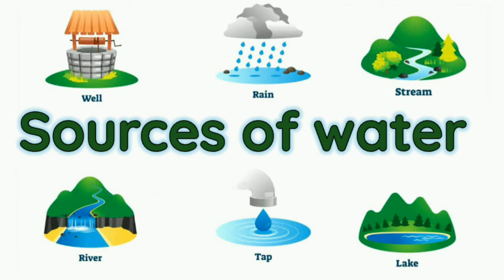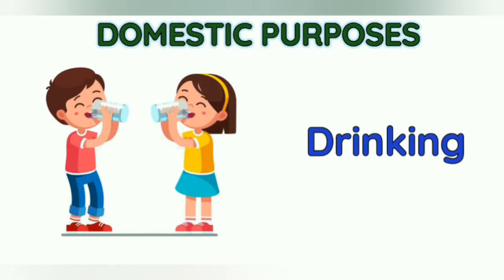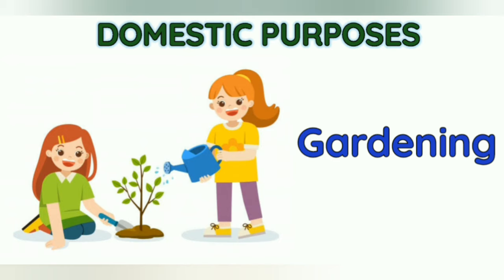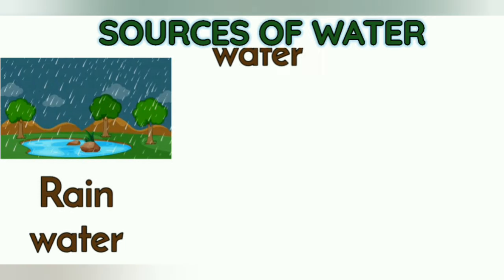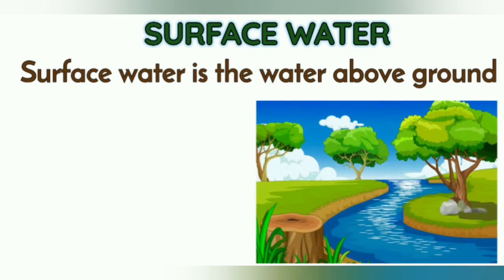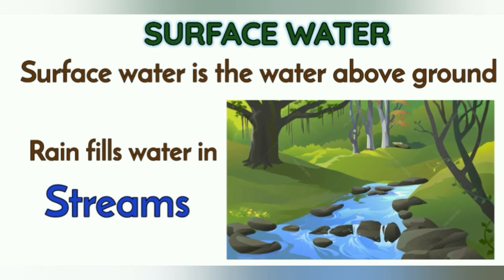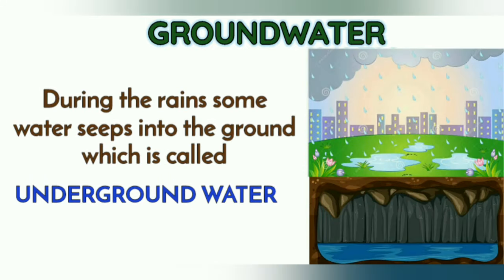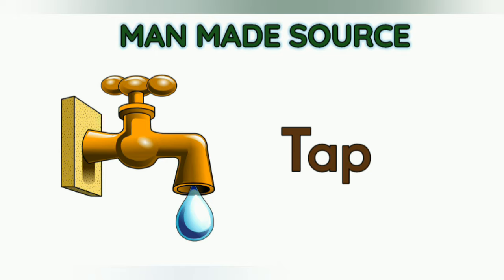Sources of water | Uses of water | Source of water for kids | source of water for class 1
Sources of water | Sources of water for kids | source of water for class 1 | Sources of water
| Where do we get water from | Where does rain water go | Natural source of water

Water is a precious natural resource. All living things need water for their survival. We cannot imagine life without water. Let it be animals or plants they require water to complete their daily metabolic activities. Plants require water to synthesize their food from the process of photosynthesis.

On average, an individual uses 600 to 700 litres in a day. We all can live without food for days together but cannot even imagine surviving without water, even plants become dry and shed their leaves without water.

Let us learn some more importance to water.

What is Water?

Water is one of the natural resources, which are found in an adequate amount. It is an essential source for the existence of life on the planet earth. It is widely used for various purposes such as drinking, washing, bathing, cleaning, cooking, irrigation, and other industrial and domestic uses.

There are various sources of water. About 97% of the water on the Earth’s surface is covered with water. The three main sources of water are:

Rainwater.Groundwater – This includes water bodies like Wells and Springs.Surface water – This includes different water bodies like Sea, Oceans, Reservoirs, Rivers, Streams, Ponds, Lakes and Tanks.

We all need water for different daily activities including:

Domestic Purposes include bathing, cleaning, cooking, drinking, and washing.Agricultural applications include irrigation, farming, gardening, and frost control.Other Industrial Applications.

Apart from this, we drink water to:

Stay hydratedLubricate JointsRegulate the body’s temperatureTransport nutrients and other waste in the body.Balance the loss of water from the digestive tract and body tissues.